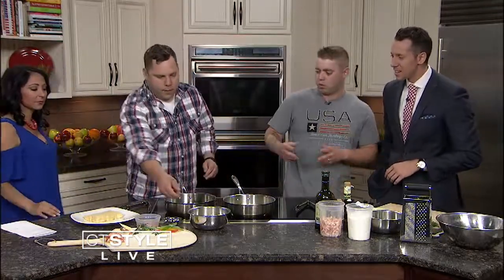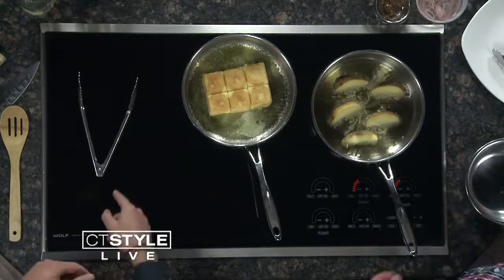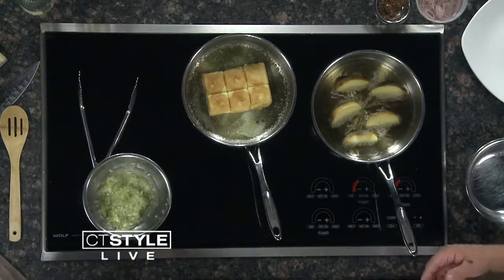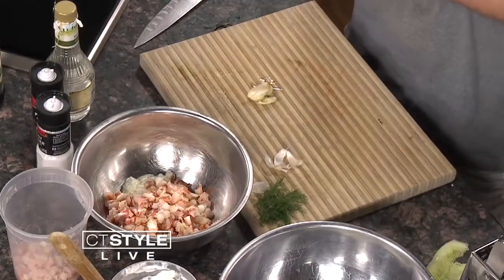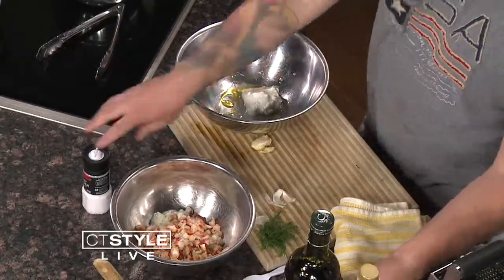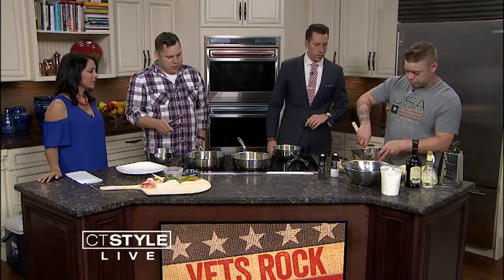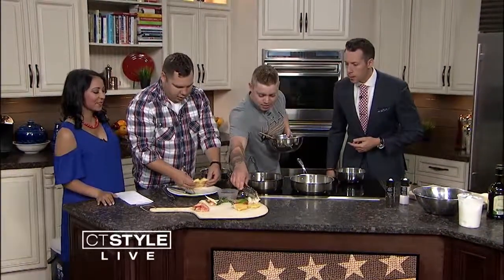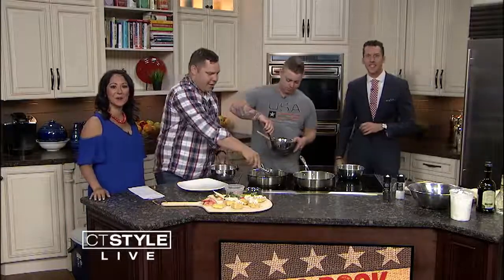Greek inspired lobster roll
Groton sailors put spin on Connecticut classic